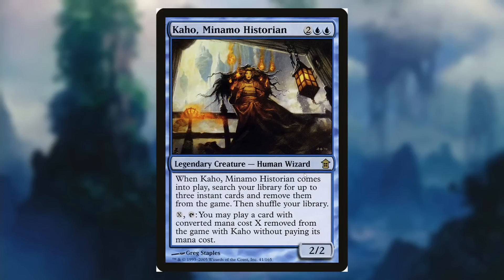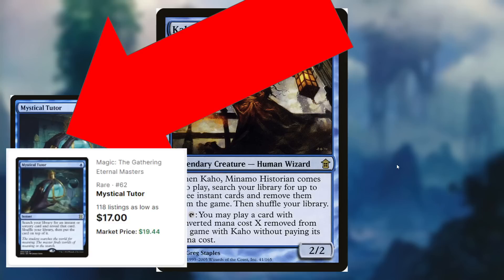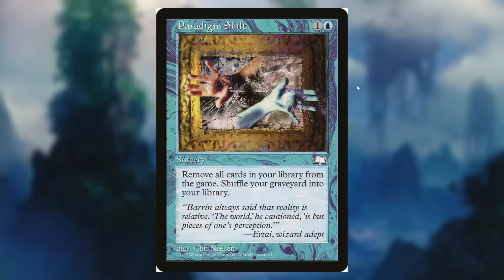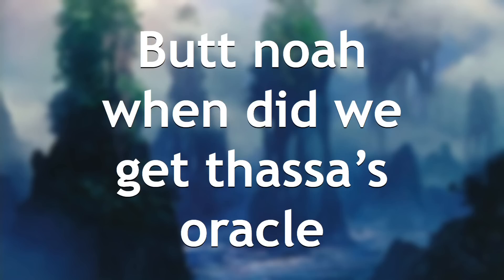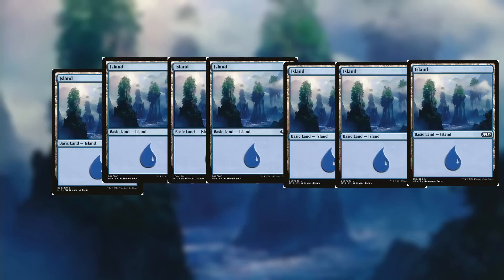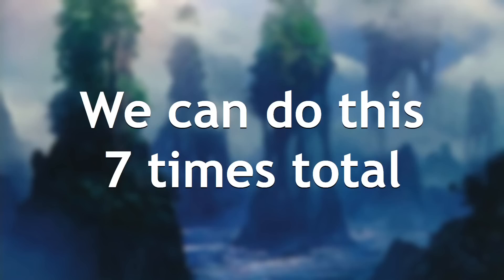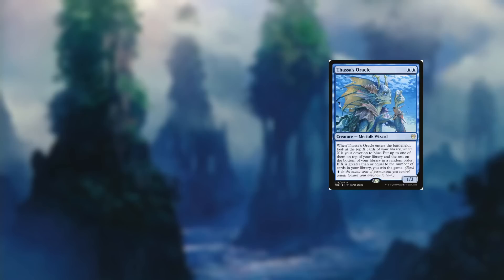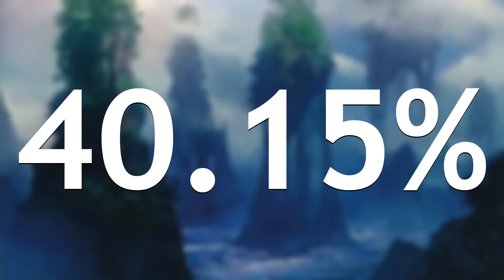Commander Deck With 96 Islands